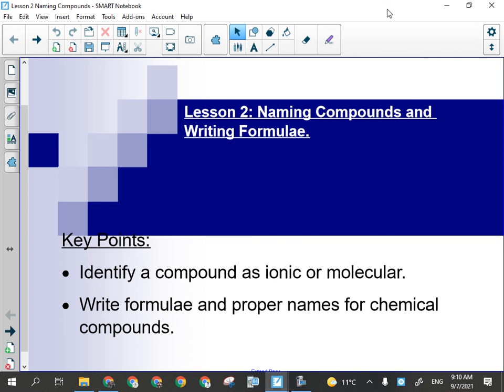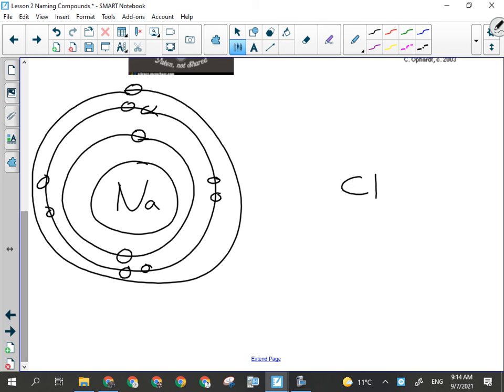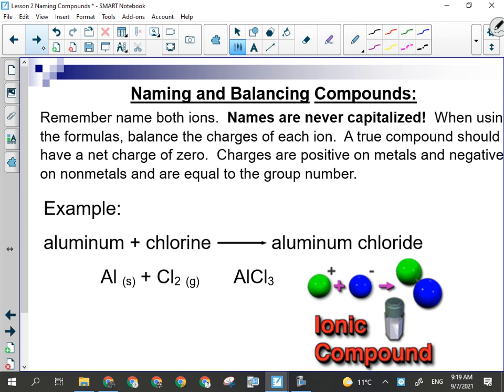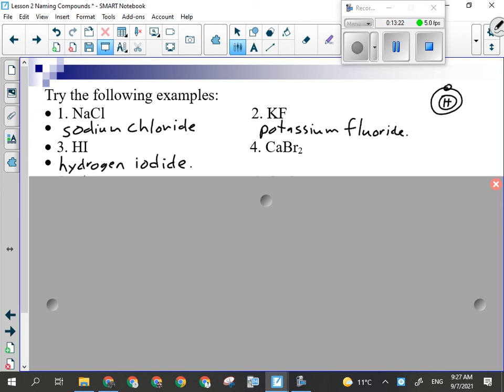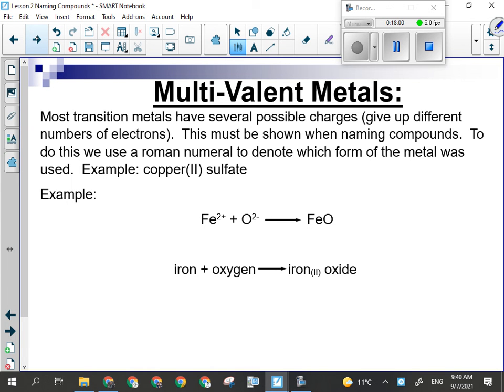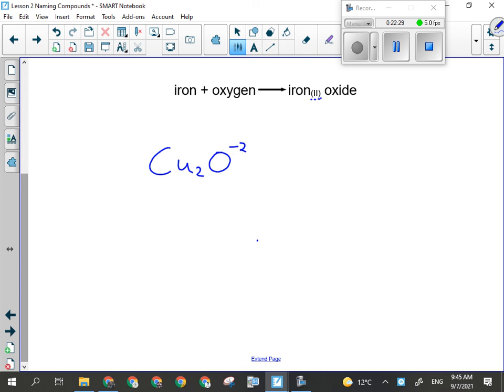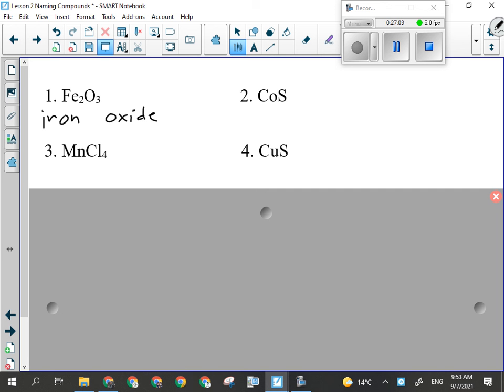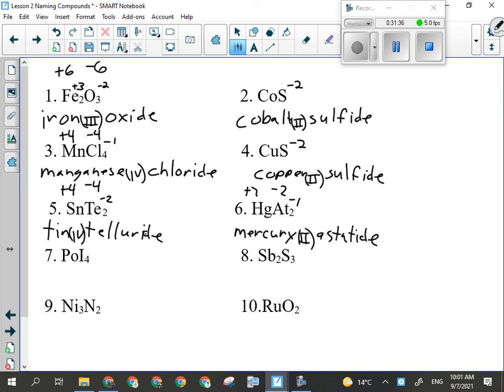Science 10 Chemistry Lesson 2 Naming Ionic Compounds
Naming basic binary ionic compounds and ionic compounds containing transition or multi-valent metals.